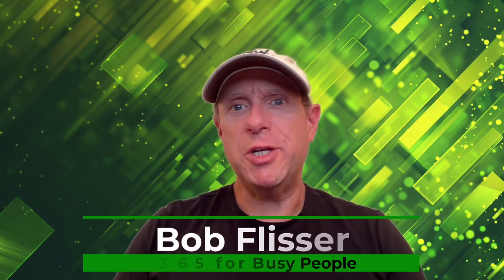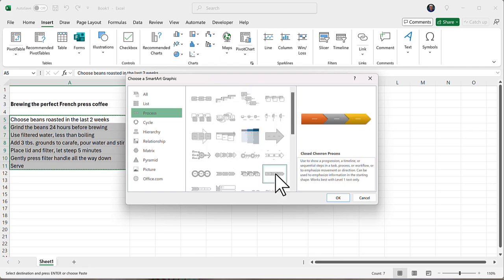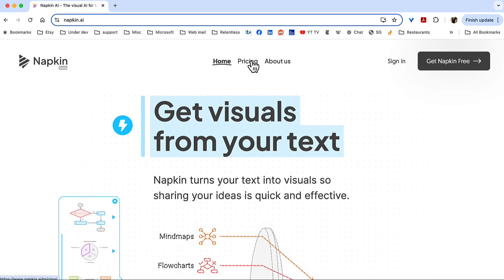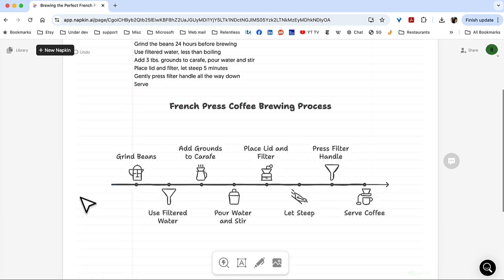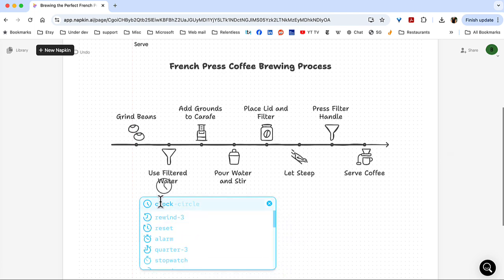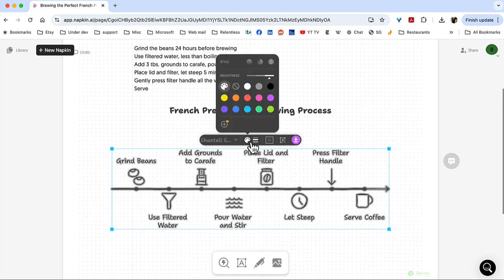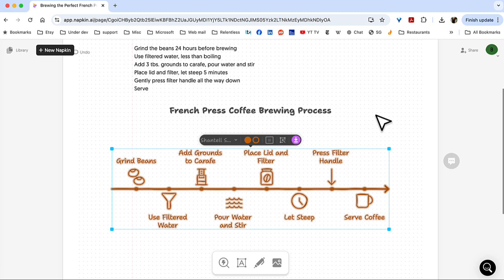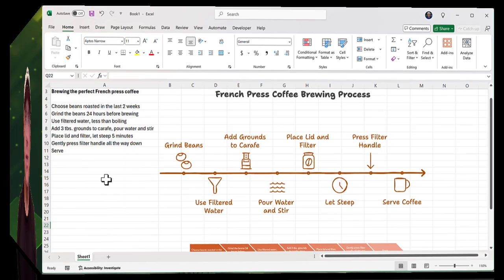Turn a list in Excel into a diagram using Napkin.ai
Online course: Excel 365 for Busy People

Between the Sheets, Episode 68: Turn a list in Excel into a diagram using Napkin.ai
Napkin.ai is an artificial intelligence website that will take a list from your Excel sheet and convert it into a diagram that you can customize. The diagrams look much more interesting than what Excel’s SmartArt tool will do. We’ll review that tool, first.